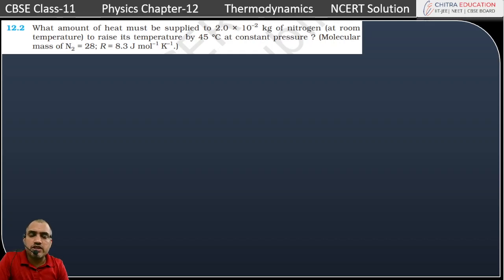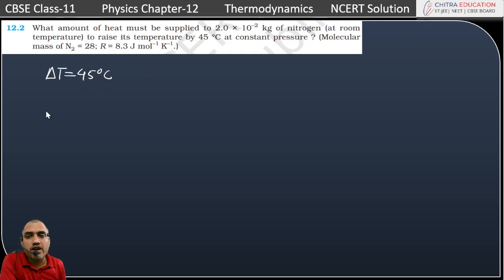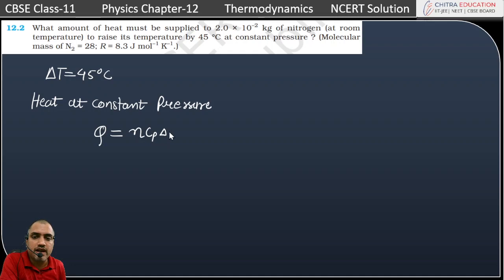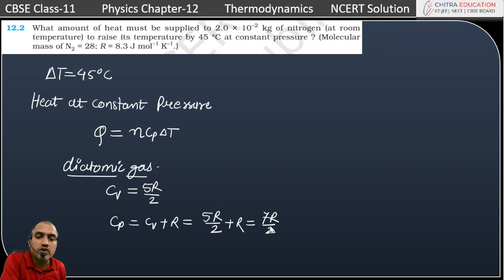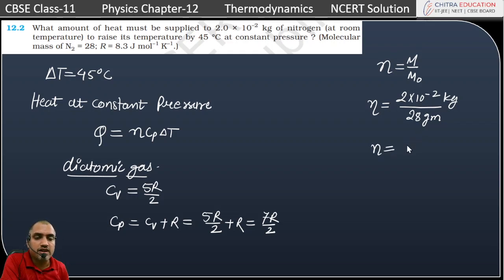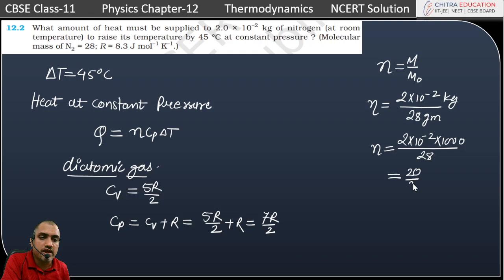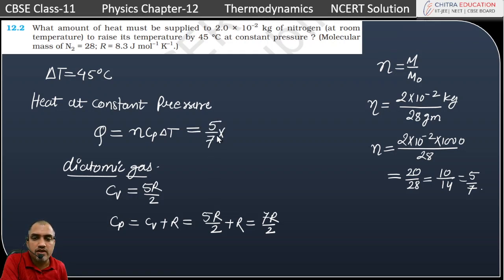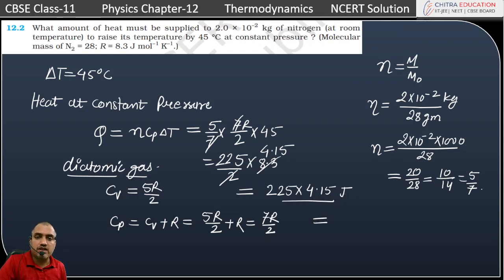Exercise -12.2 || Chapter-12 Thermodynamics || Class 11 Physics || NCERT Solutions